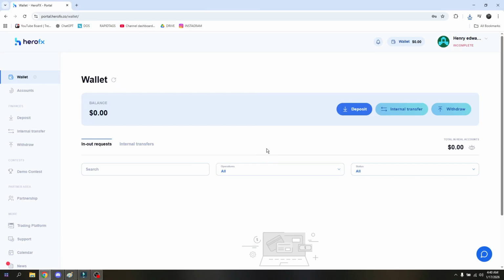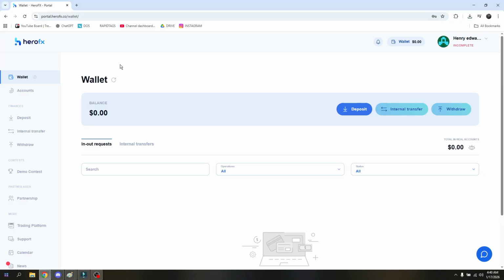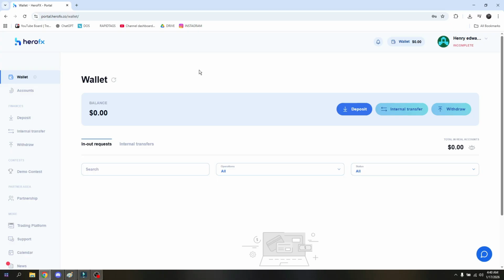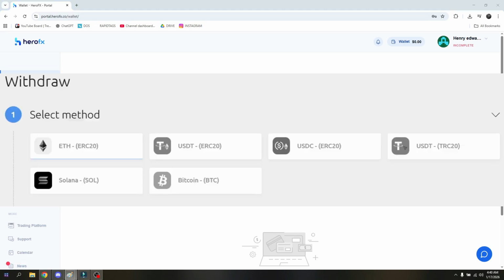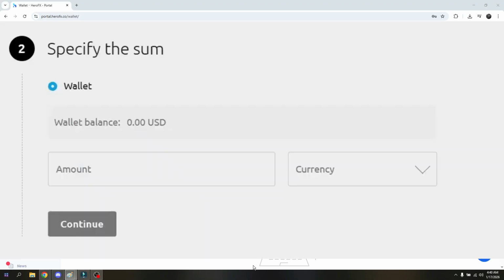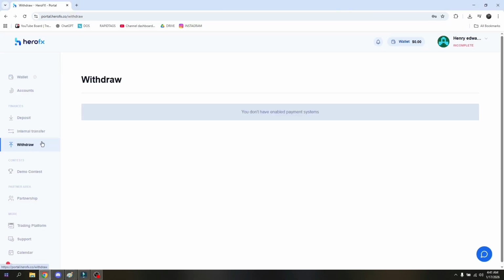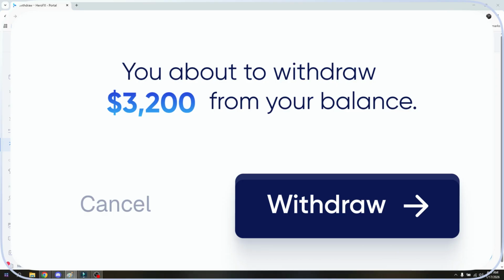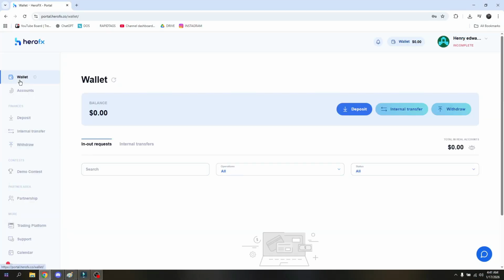HOW TO WITHDRAW MONEY FROM HEROFX 2026! (FULL GUIDE)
In this video, I am going to show you how to withdraw money from HeroX platform step by step.
This guide covers payment options, payout process, and account verification for HeroX.
Follow these steps to withdraw your HeroX earnings securely and quickly.